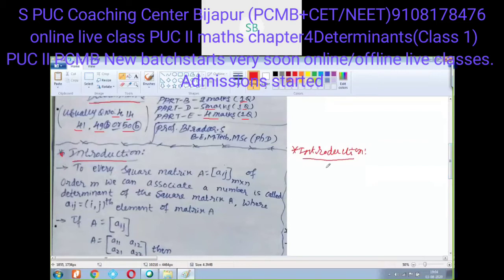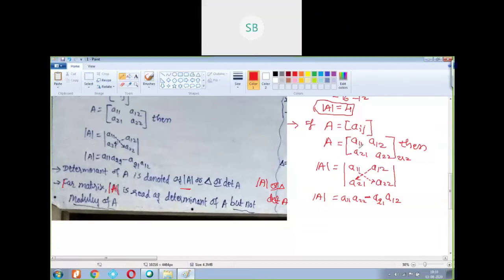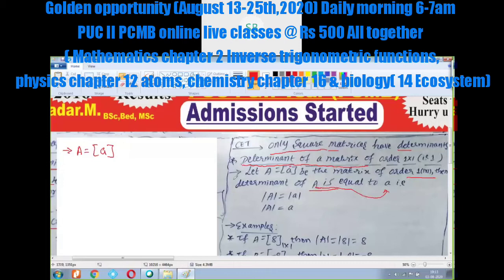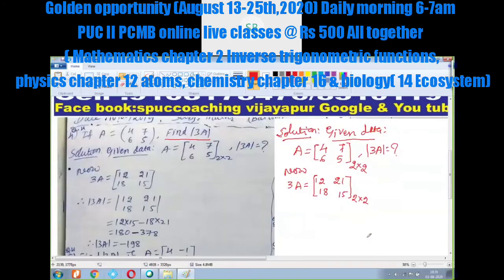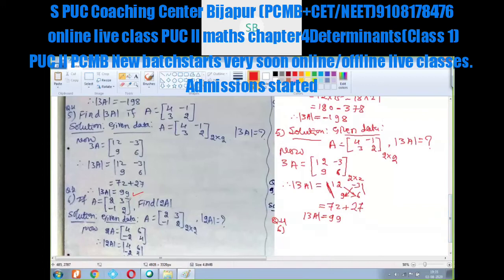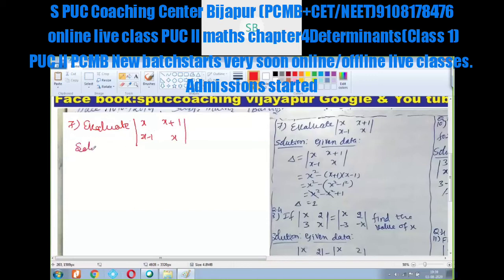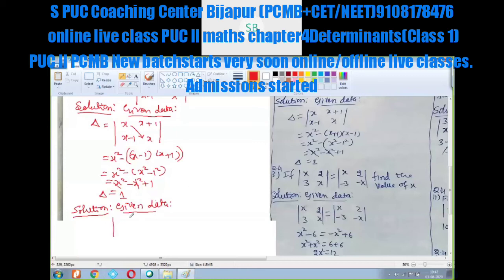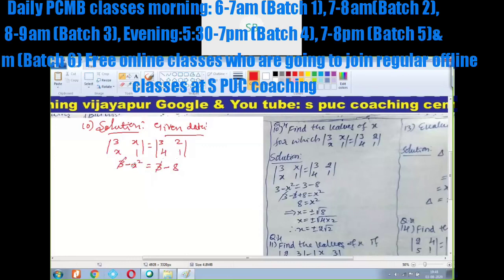Online live class PUC II maths chapter 4 determinants (class 1)